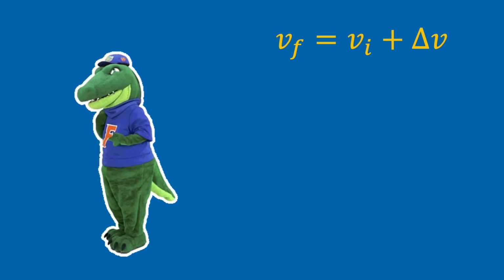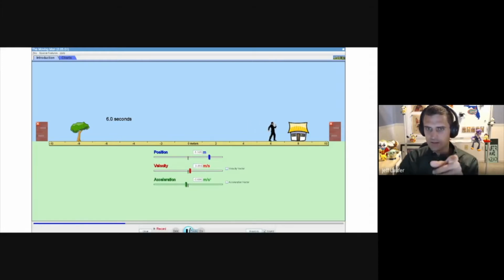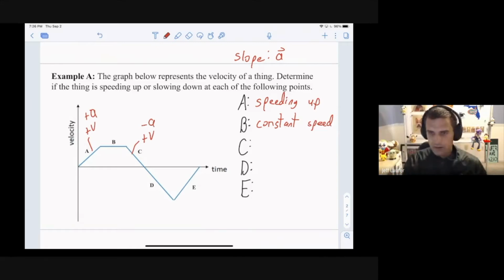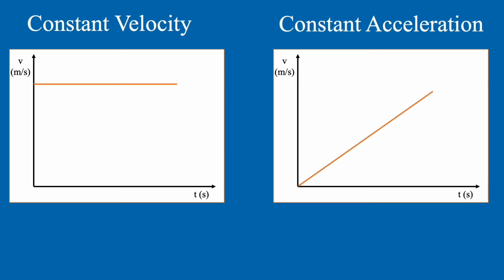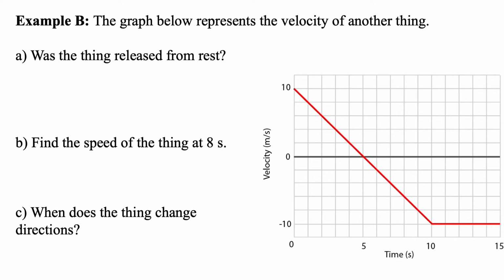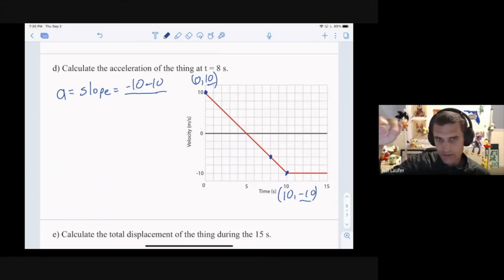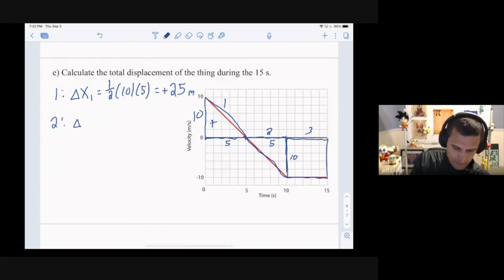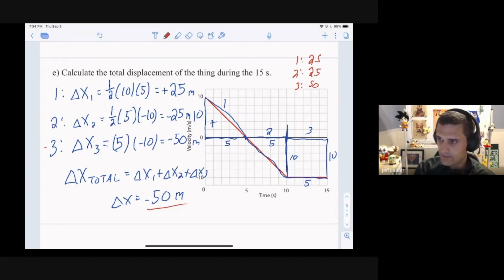Physics 1: Velocity vs. Time Graphs